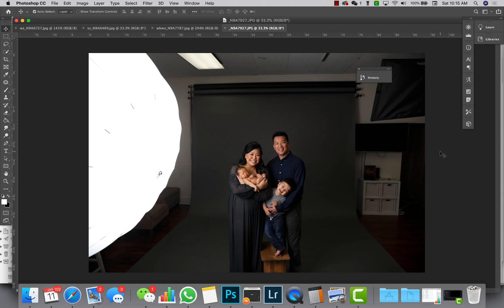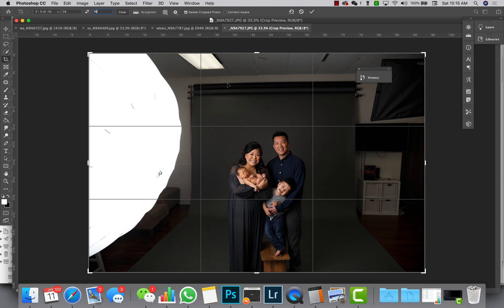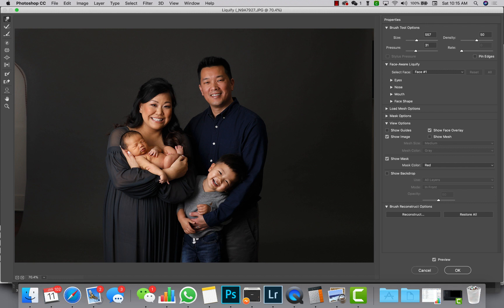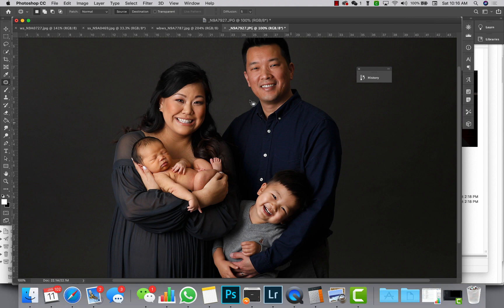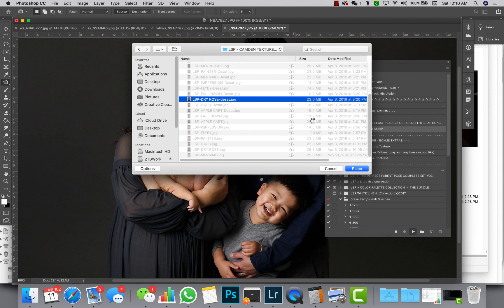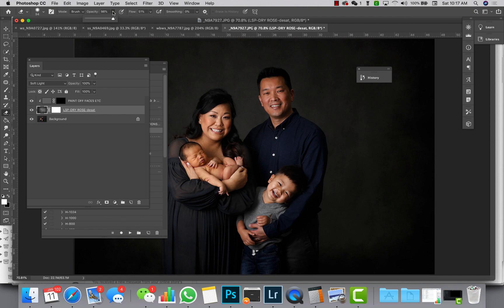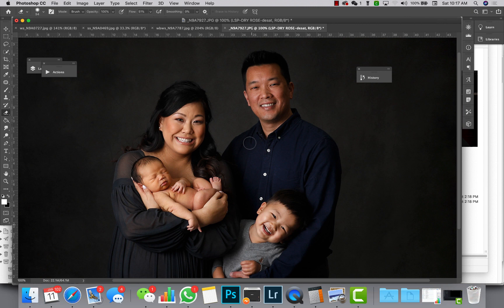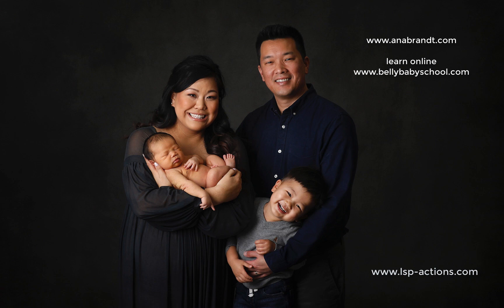How to Add Texture to the Background in a Photo